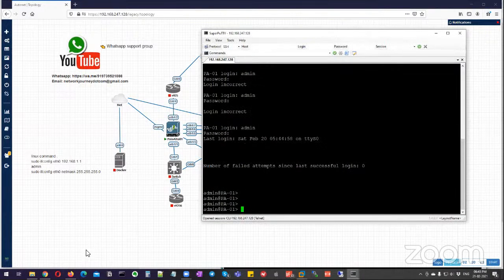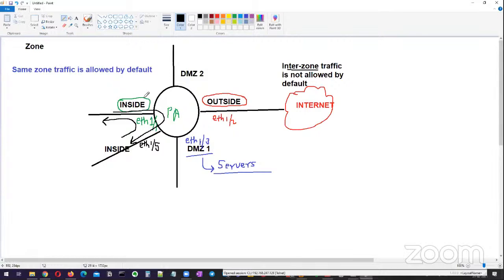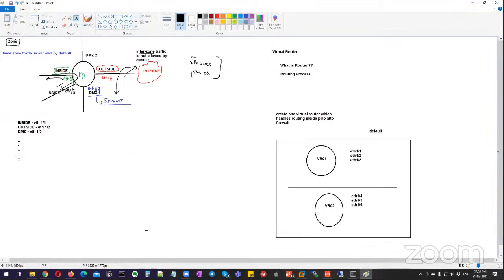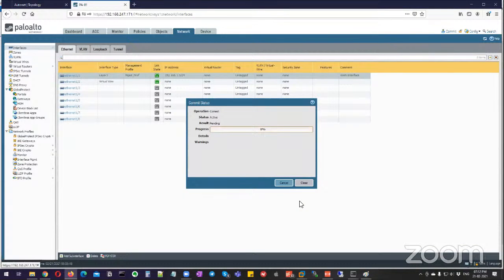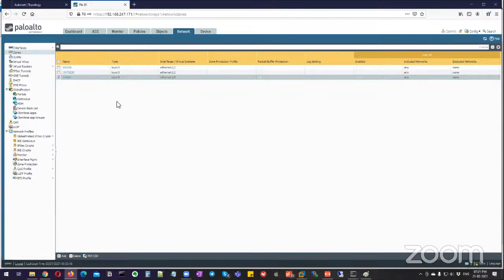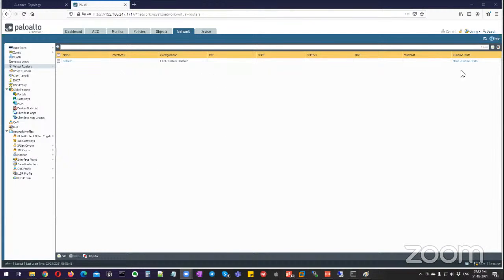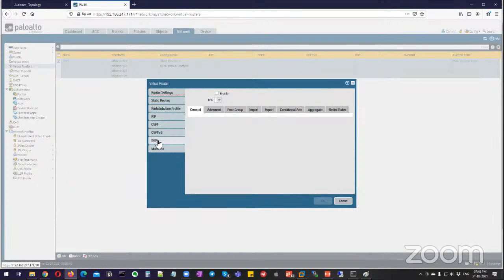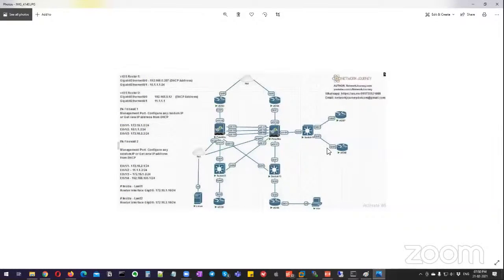Class_3 || [Admission Started] Starting with Palo-Alto Networks FIREWALL MASTERY 5-IN-1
Admission started for FIREWALL MASTERY 5IN1 Online Instructor-led batch.
Now learn 5 Top Firewall Technology under Single package.
We have launched new Online course "Firewall mastery 5IN1" which includes
+Paloalto network firewall
+Fortigate firewall
+cisco ASA firewall
+Checkpoint firewall
+F5 LTM Loadbalancer

Learn all 5 IN 1 under single package. You pay only once and get to learn and practice on all 5 of them.